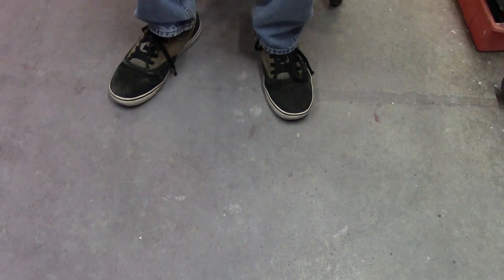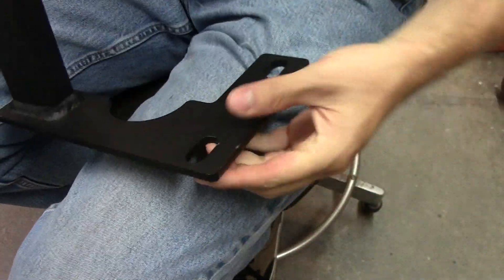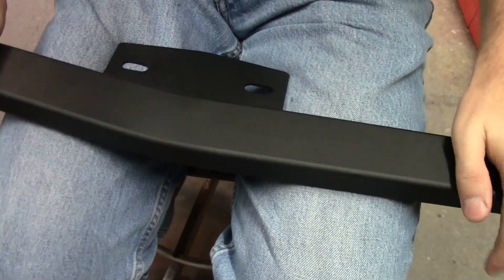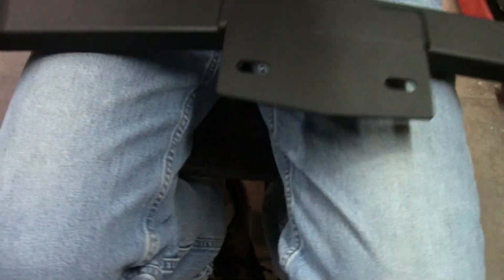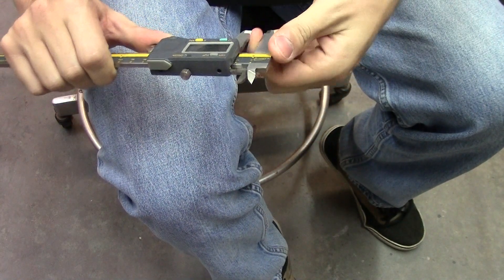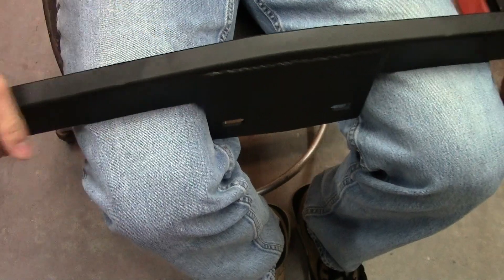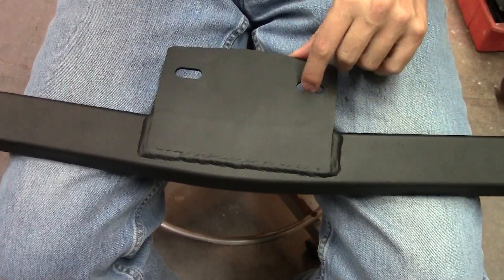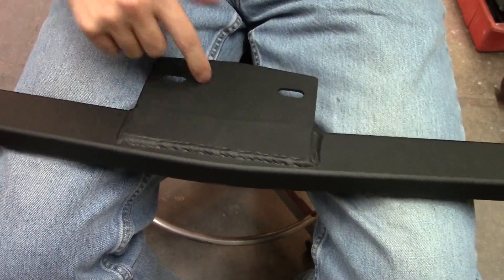Go Kraut Mk1 Rabbit Crossmember Support Brace Review Part 2: Product Quality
Looking at the quality of the go kraut support brace. Spoiler it is really good.